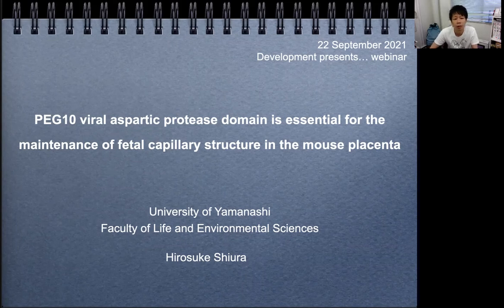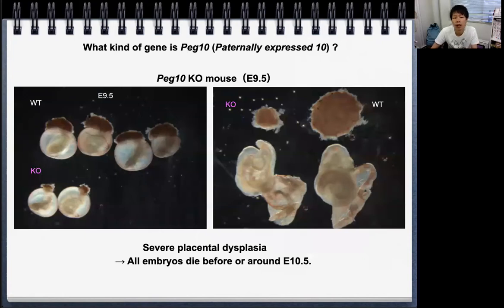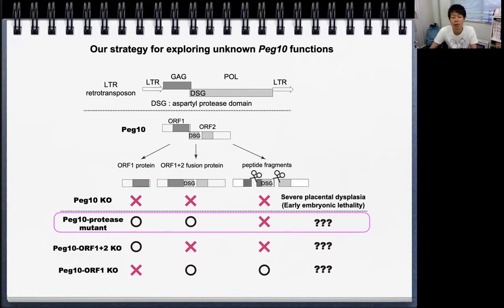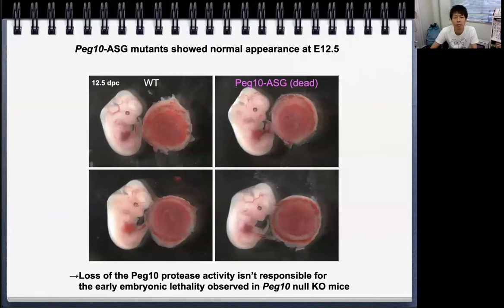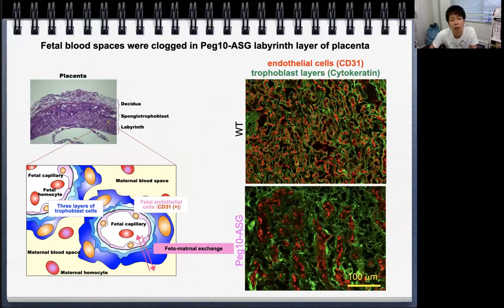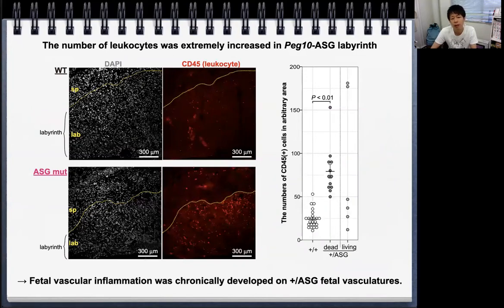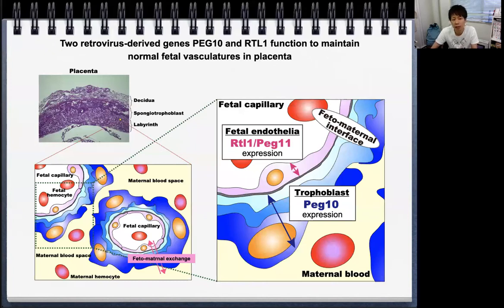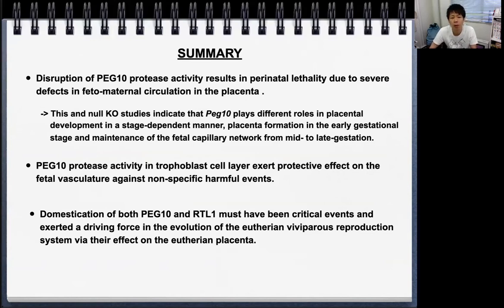Development presents... Hirosuke Shiura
On Wednesday 22 September 2021 we held our tenth Development presents... webinar, which was chaired by Haruhiko Koseki (RIKEN Center for Integrative Medical Sciences)

The first talk came from Hirosuke Shiura (University of Yamanashi), who described the role of PEG10 viral aspartic protease domain in maintaining the fetal capillary structure in the mouse placenta.

Hirosuke’s talk is followed by a live Q&A chaired by Haruhiko